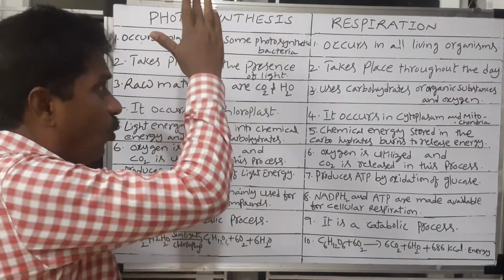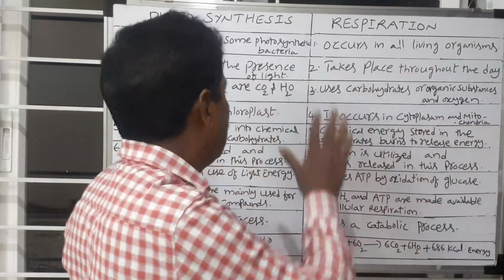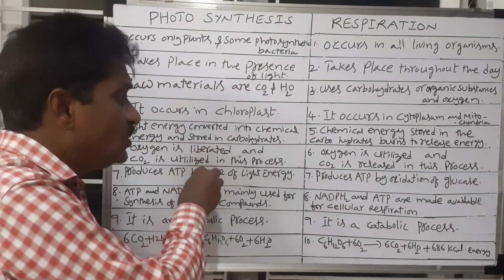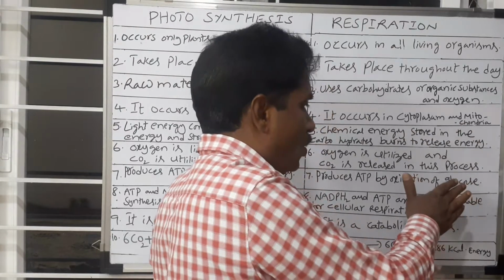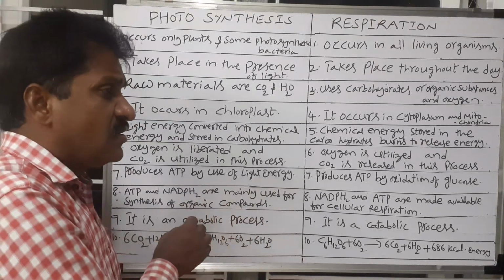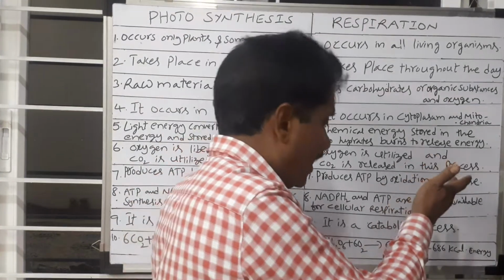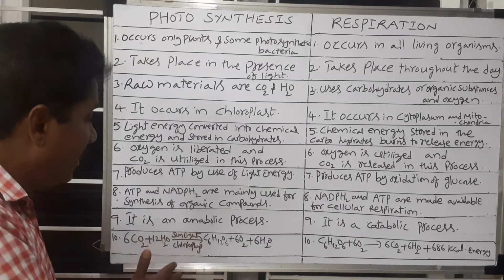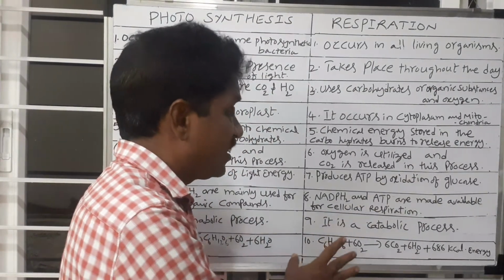Differences between PHOTOSYNTHESIS AND RESPIRATION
N. VENKAT RAMANA S.A Bio